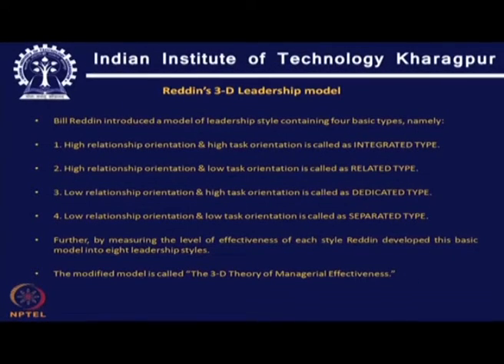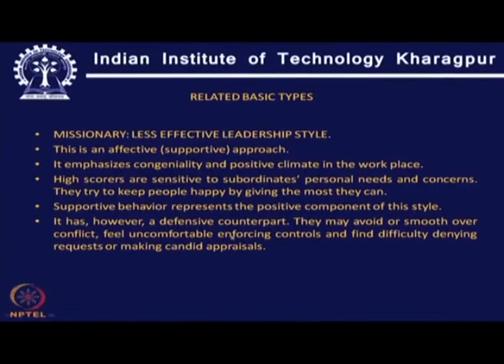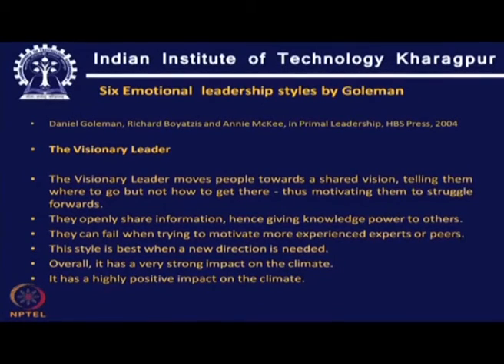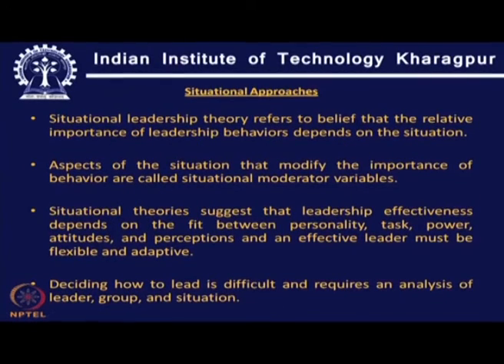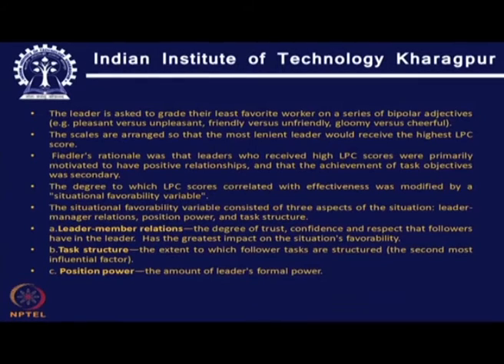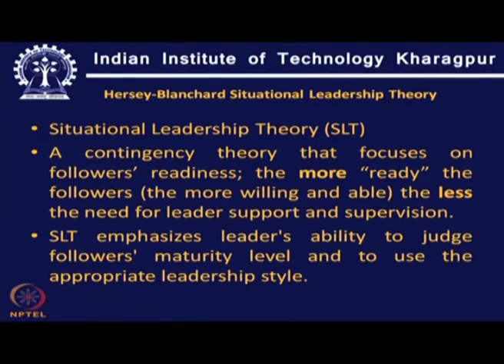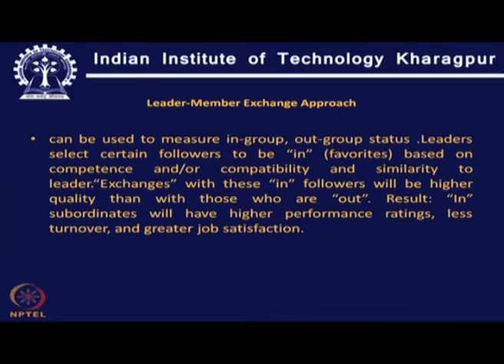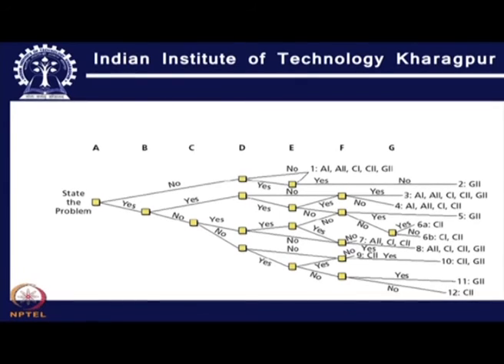Leadership (Contd.): Lecture-34